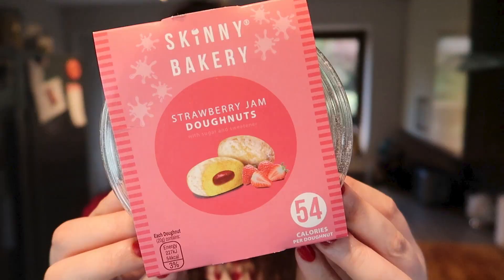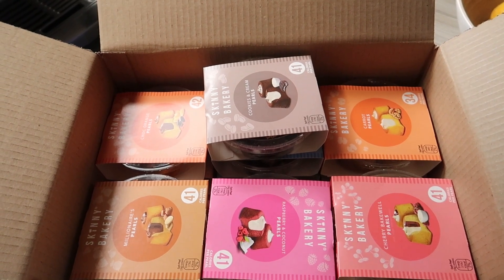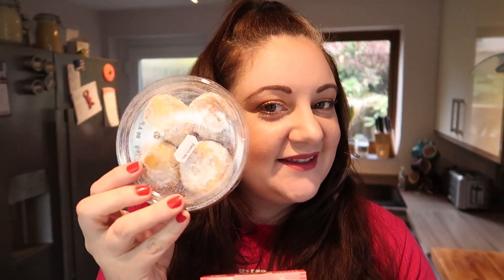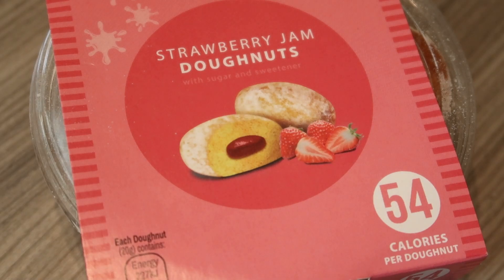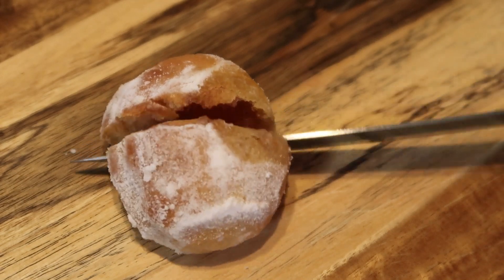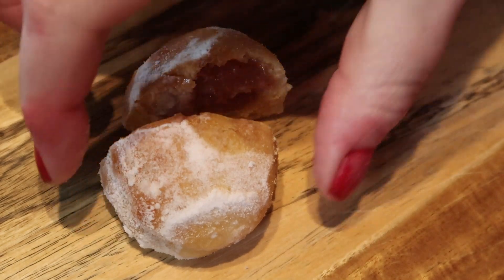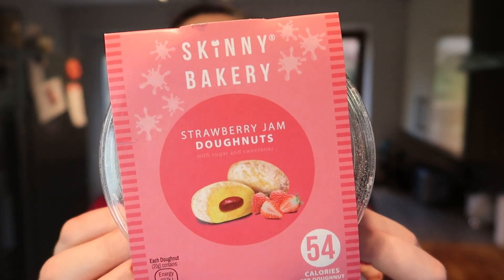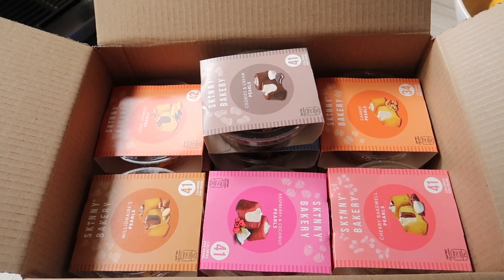TRIED AND TASTED: Skinny Bakery Jam Donuts - 54 Calories / 3 syns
TRIED AND TASTED: Skinny Bakery Jam Donuts - 54 Calories

If you try this let me know what you think.
Lou x x